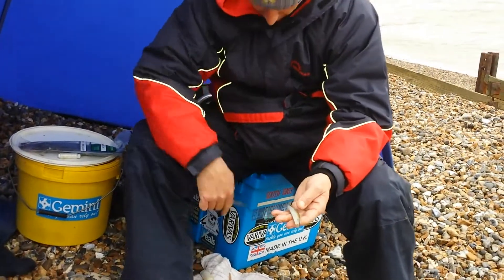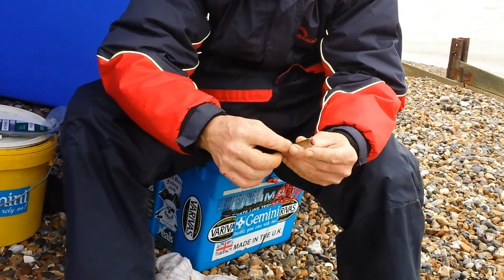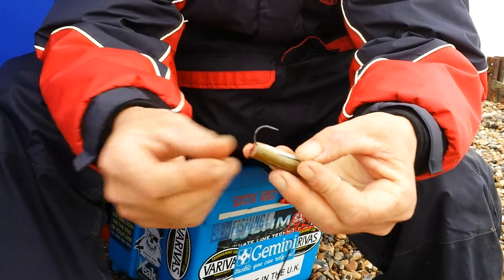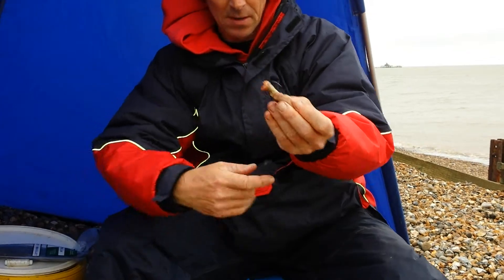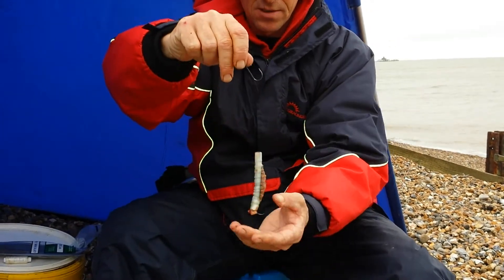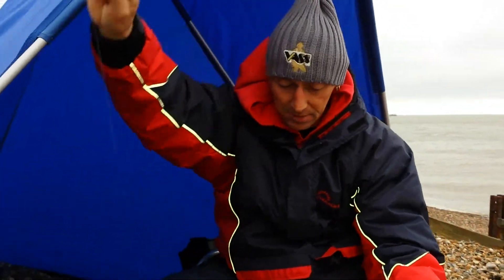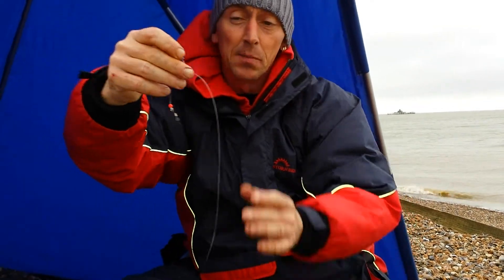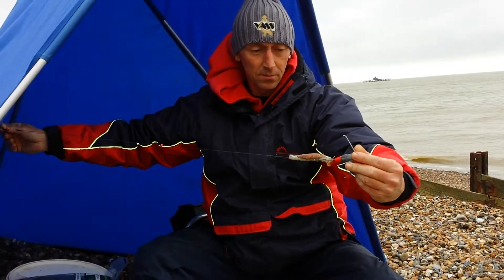BAITING UP SANDEEL AND BLUEY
a short video on perfect bait to target rays